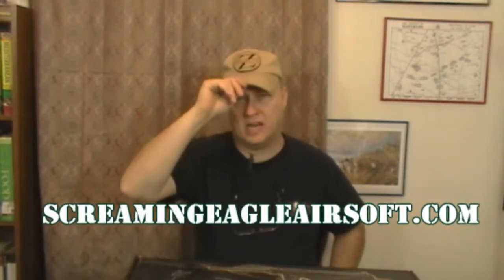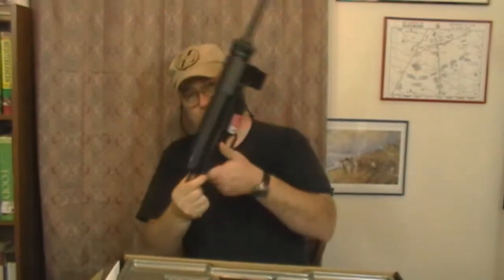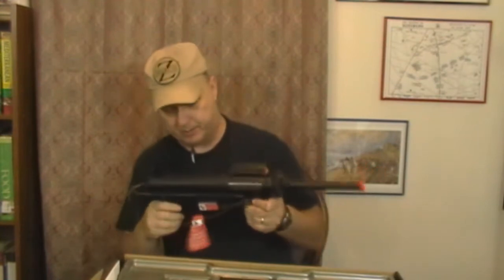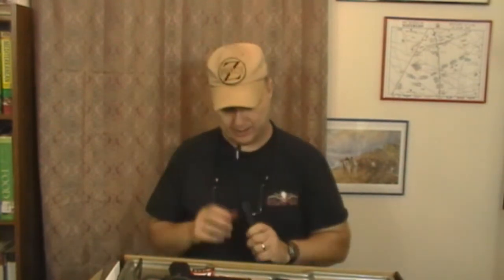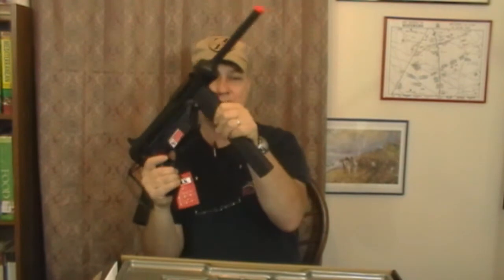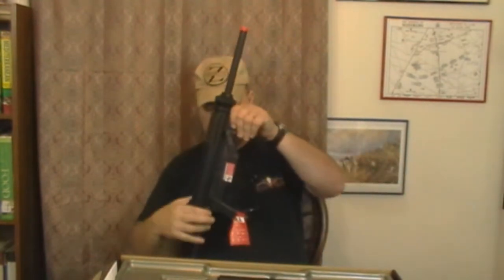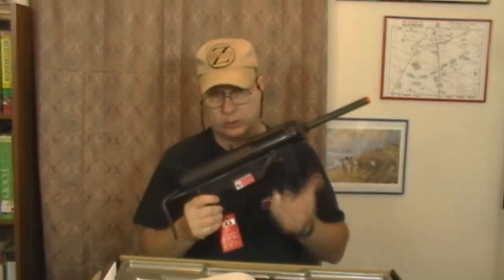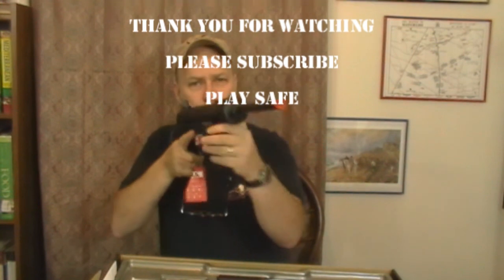ICS M3 Grease Gun Airsoft AEG Review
darick reviews the ics M3 grease gun airsoft AEG